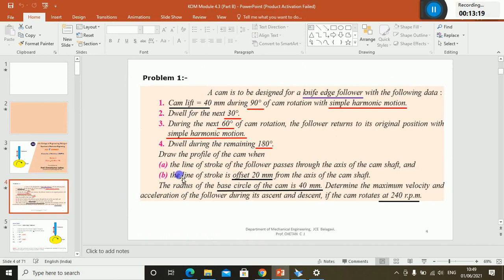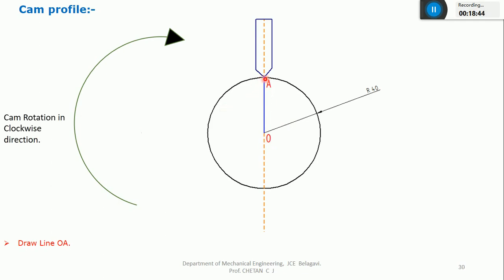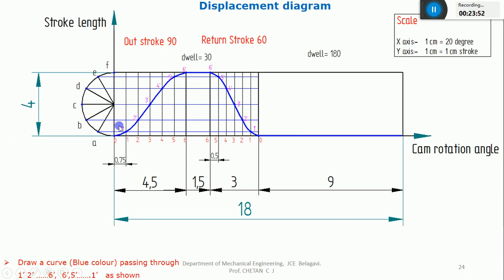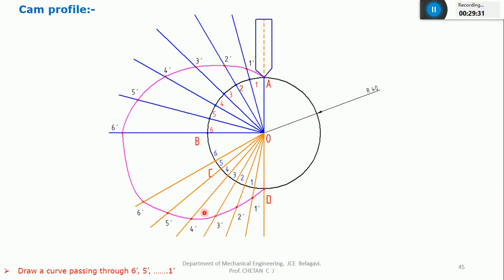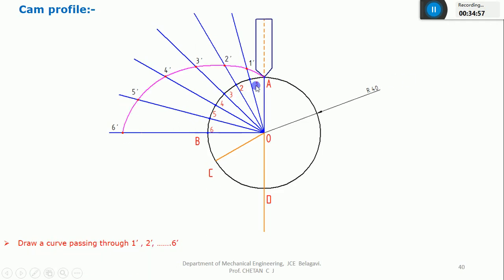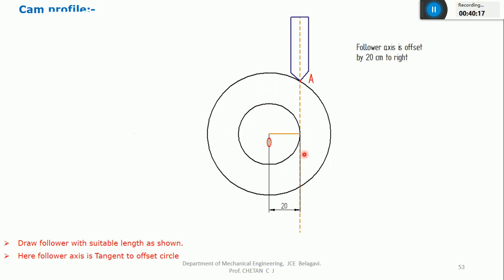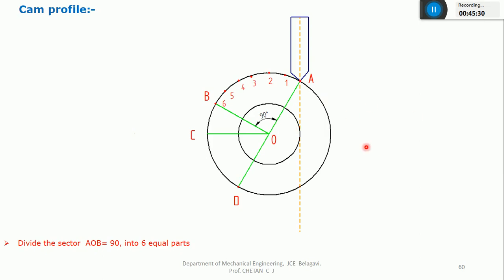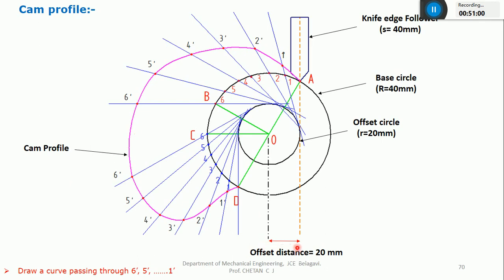KOM Class 4.3 (Part-2), By CJ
(Continuation from previous video 4.3 Part1)